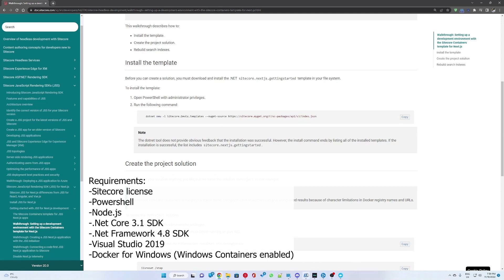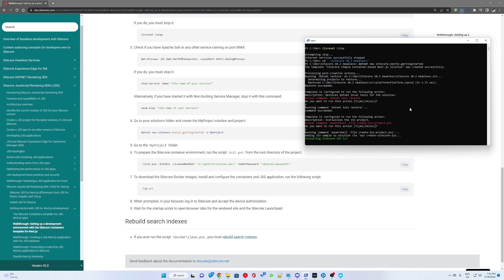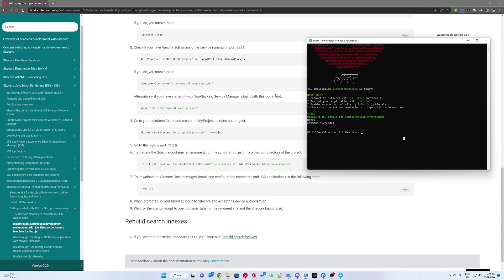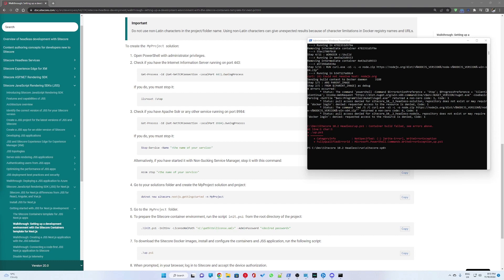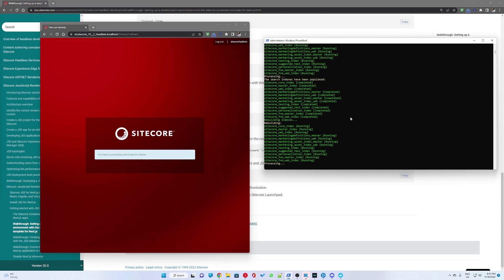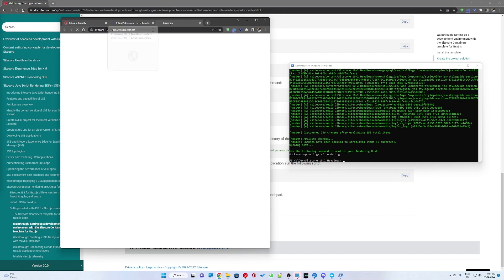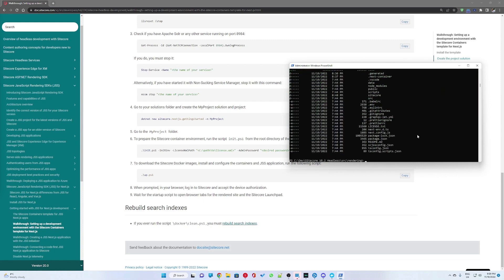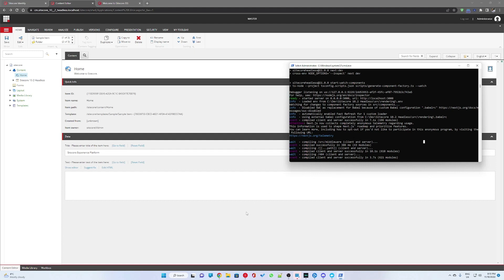Sitecore 10.2 Docker Setup with Next.js Template | Step-by-Step Tutorial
In this step-by-step tutorial, we'll walk you through setting up Sitecore 10.2 using Docker and the Next.js template provided by Sitecore's official documentation. Boost your web development skills and create powerful, scalable websites with this cutting-edge technology!

Sitecore version 10.2
JSS version 21

Setting up a development environment with Sitecore Docker Containers template for Next.js

Troubleshooting:

Unable to verify certificate error was resolved by running the following command to create an environment variable that points Node to our certificate:
"setx NODE_EXTRA_CA_CERTS C:\Users\{current-user}\AppData\Local\mkcert\rootCA.pem"